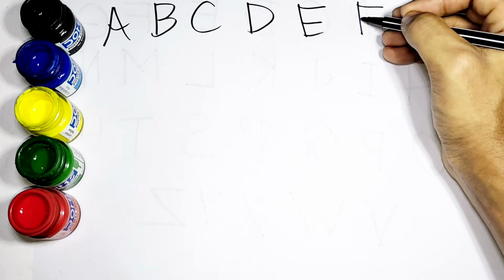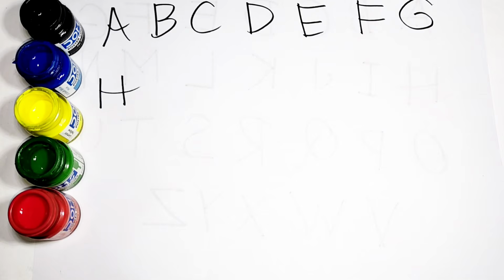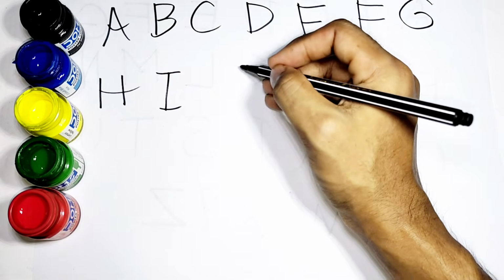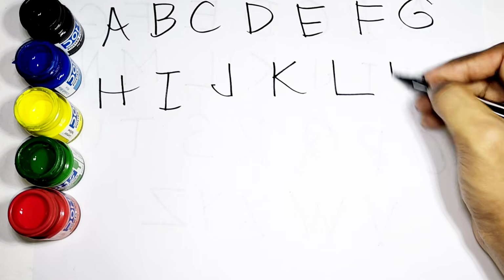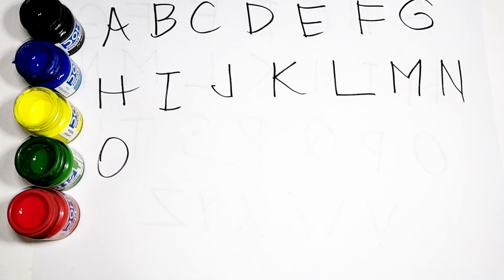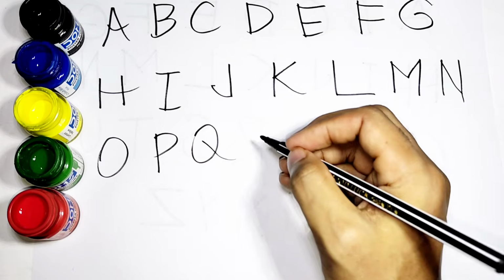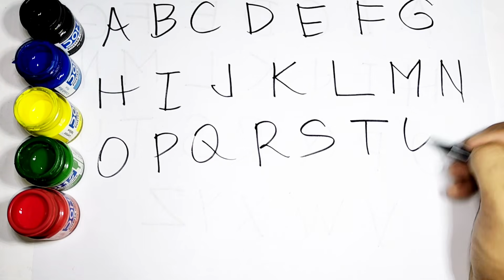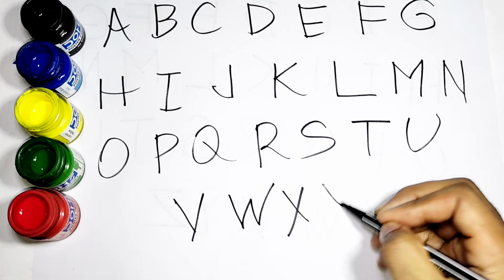Learn to Draw the Alphabet A-Z: | Easy & Fun for Beginners! | preschool learning videos